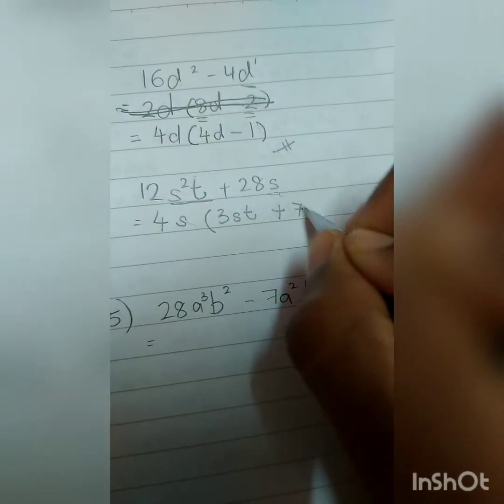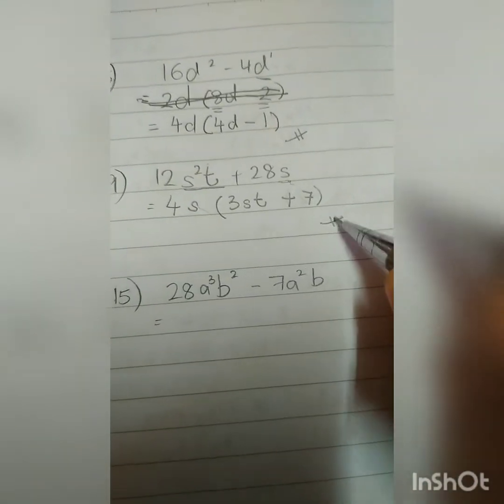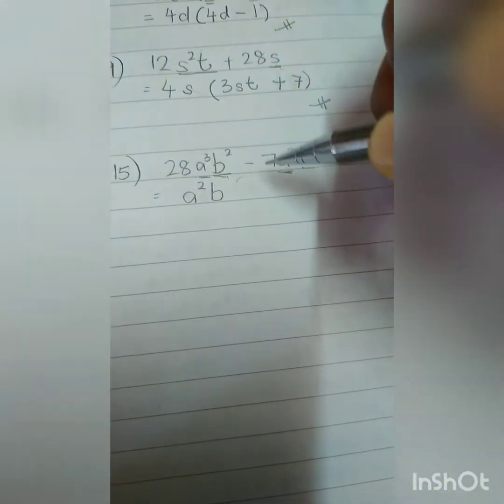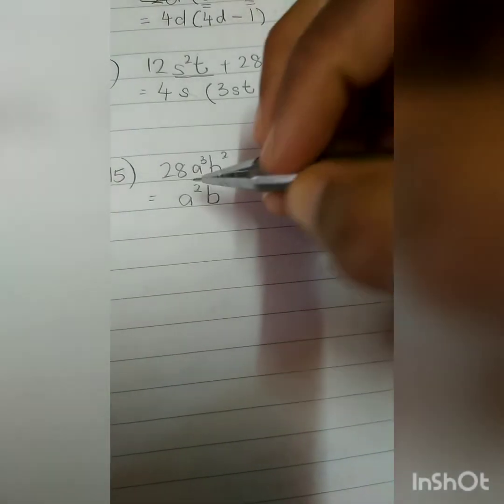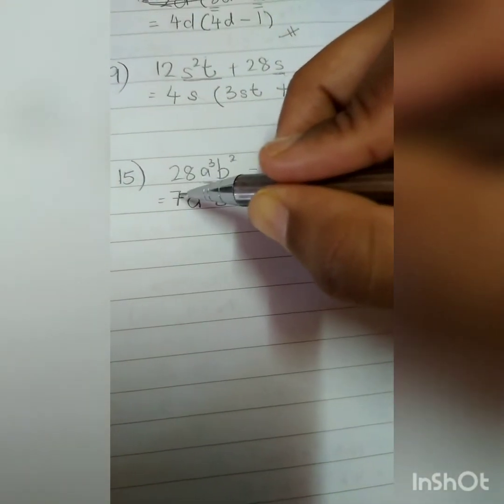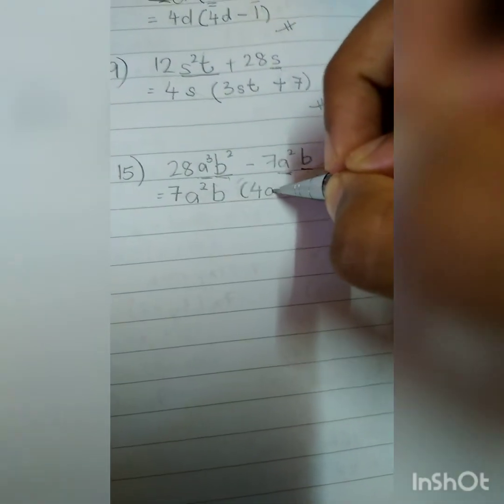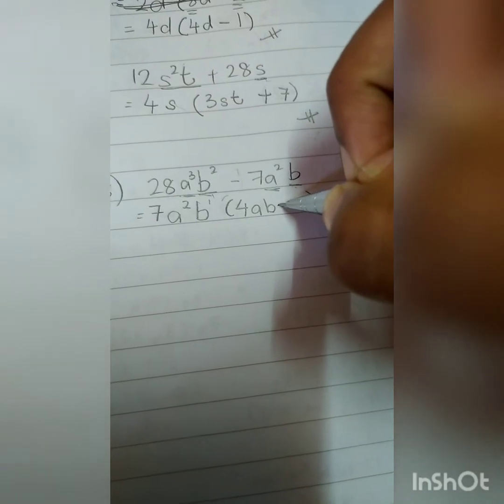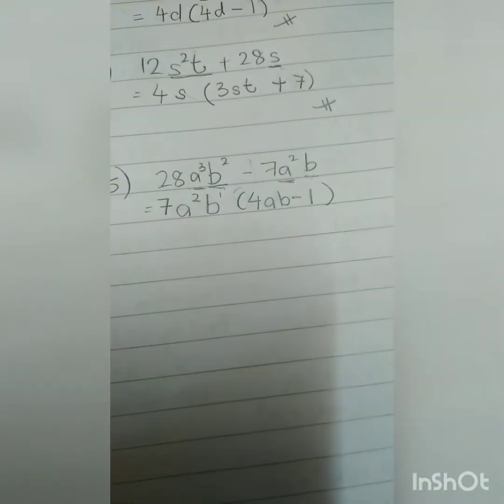14 May 2020